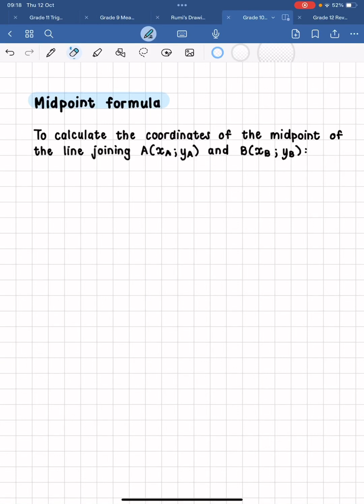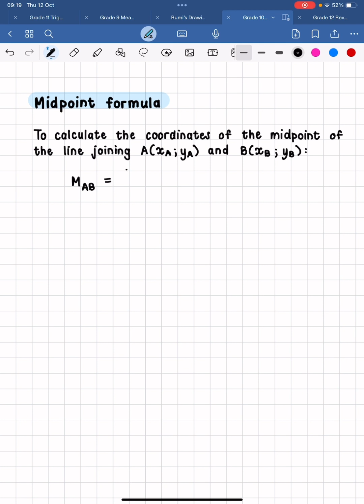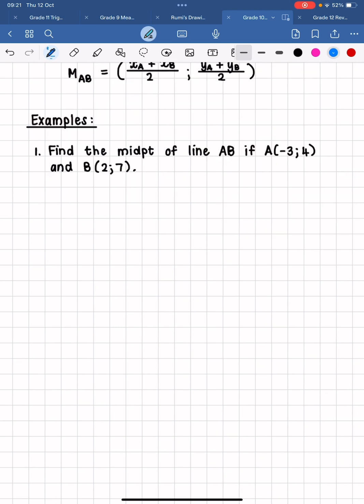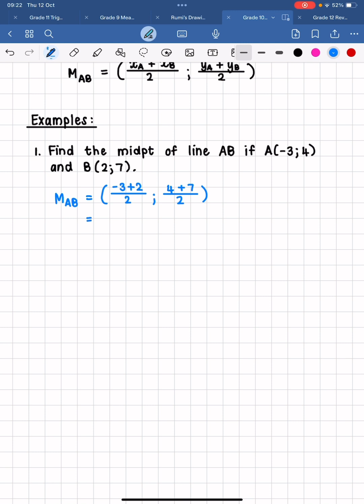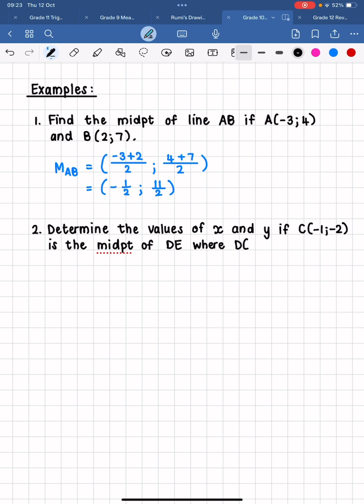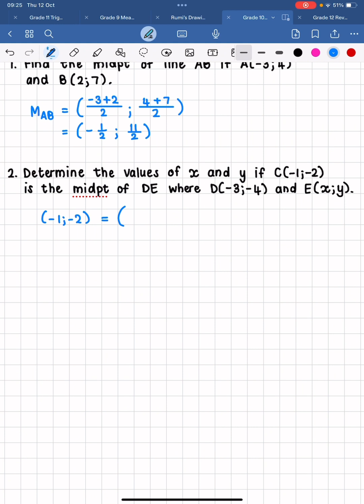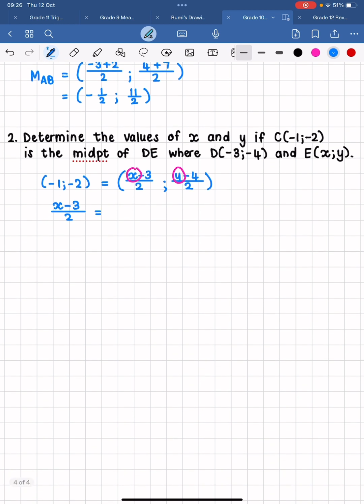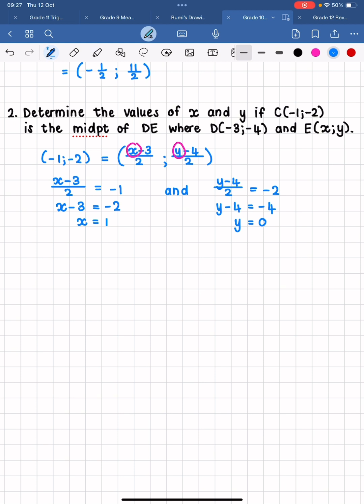Grade 10 Analytical Geometry: The midpoint formula